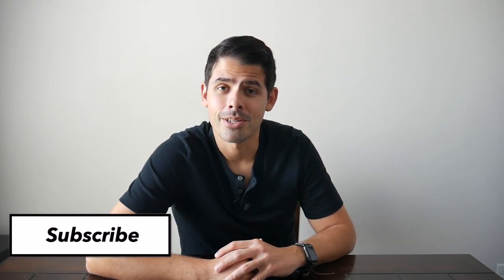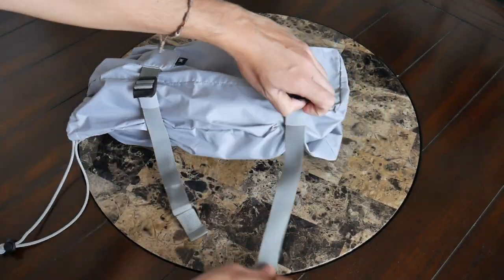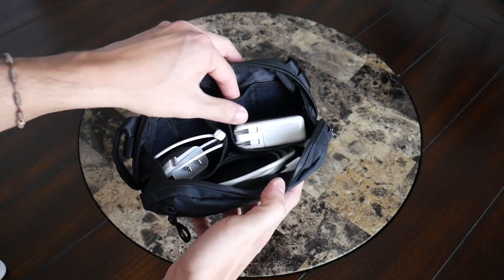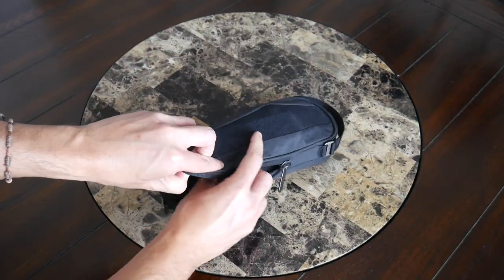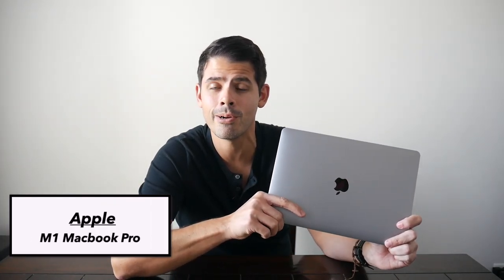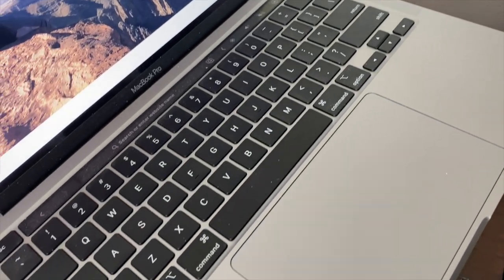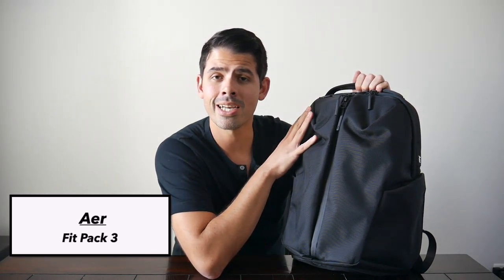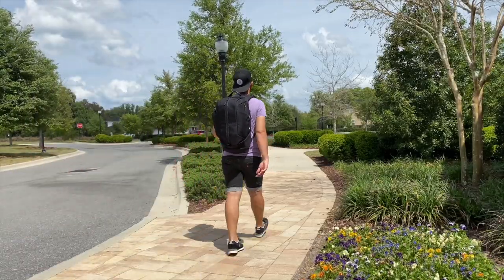10 Awesome Travel & EDC Accessories (Aer, Wandrd, Able Carry) | Spring 2021 | Side by Side Giveaway!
In this video we will be taking a look at 10 of the travel and everyday carry accessories that I am really excited to use more during the upcoming Spring months. I selected a variety of items that I have been testing out recently including clothes, organizers, and bags! Also, if you are in need of a great way to organize your smaller tech and EDC essentials make sure to enter our Power Packer Giveaway!

Any cool gear that I missed?

Height - 5’11”
Weight - 200lbs
Shoe Size - 11.5 (Ordered 12 for Shoes Featured)

Items featured in this video:

APPAREL

Outlier New Way Shorts - 0:56

Organization

Knack Compression Shoe Pouch - 1:46

Aer Slim Pouch - 2:54

Wandrd Tech & Toiletry Bags - 3:48

Side by Side Travel Kit - 4:36

Power Packer - 5:56
Purchase (Amazon)

Portable External Monitor - 6:32

M1 MacBook Pro  - 8:28

Matador Laptop Base Layer - 10:41

BAGS

Matador Beast 28 - 12:05

Aer Fit Pack 3 - 13:17

Able Carry Max Backpack - 14:09

The team at Side by Side is giving away one of their awesome Power Packer organizers! If you want to enter all you have to do is:

1. Thumbs up / “like” this video.

That’s it!
I will randomly select and contact one winner in 7 days (April 21st).